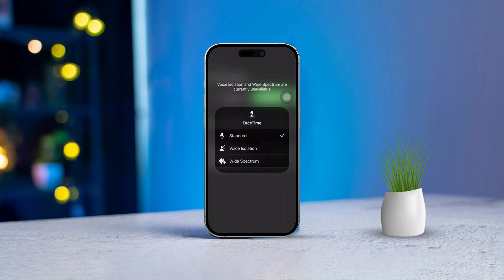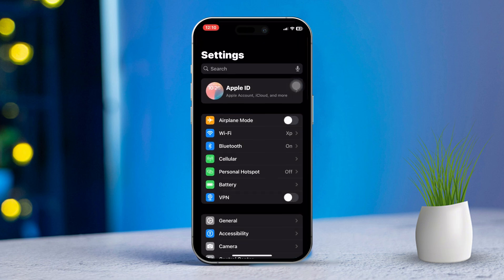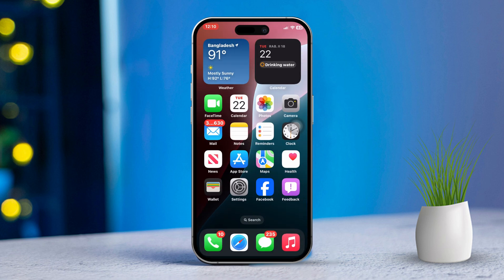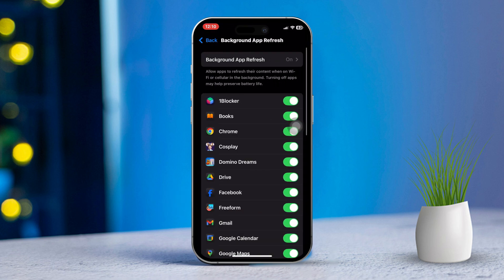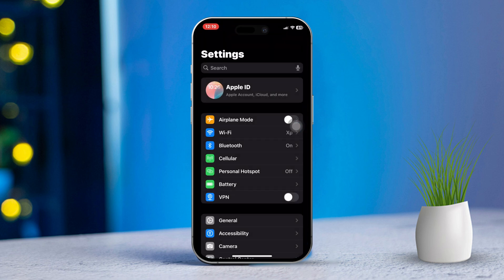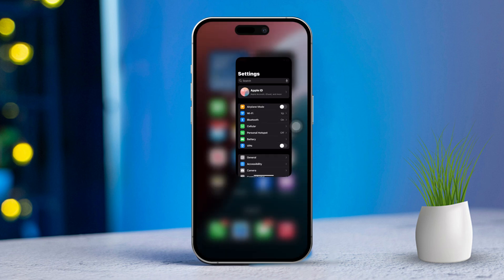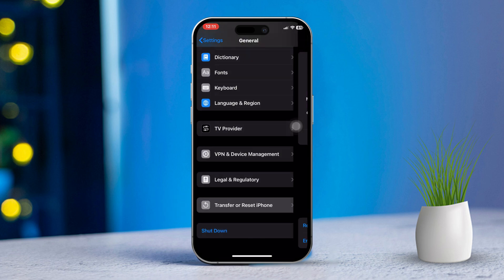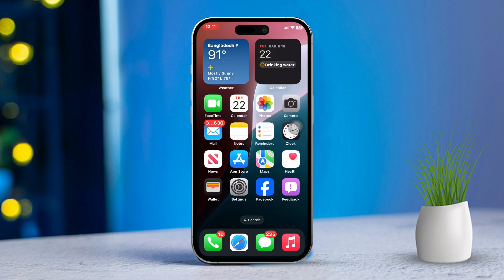How to Fix Wide Spectrum Is Currently Unavailable On iPhone | Wide Spectrum Not Working on iPhone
Is your iPhone's Wide Spectrum not available? I can help! Restoring your iPhone's Wide Spectrum will need you to visit some unfamiliar settings but I'll show you step-by-step how to solve the Wide Spectrum disabled issue on your iPhone! Now since you cannot use Wide Spectrum on your iPhone anymore, you will not be able to use your mic to record detailed and high-quality sound during calls and recordings.

This can be problematic for those who are really used to this feature so knowing how to make the Wide Spectrum available again on your iPhone will make sure you don't have to face any unwanted hassle! So let's get to work shall we?

00:01- Video Intro
00:15- Solution 1: Check Compatibility
00:34- Solution 2: Enable Refresh
00:59- Solution 3: Check For Updates
01:20- Solution 4: Reset Network
01:52- Solution End